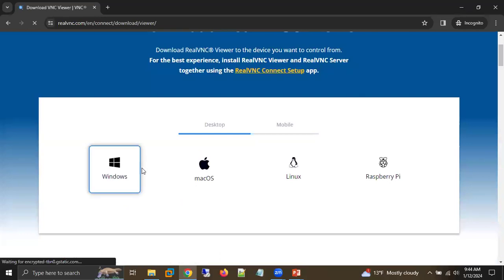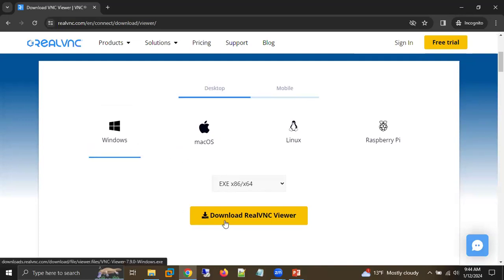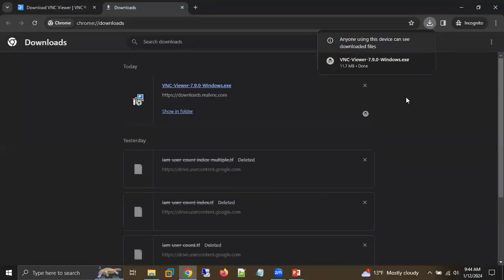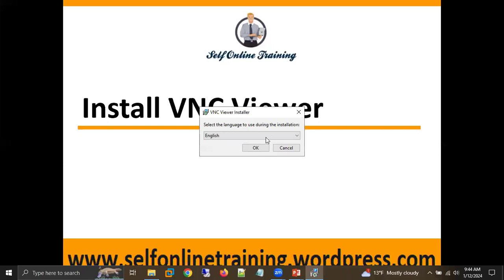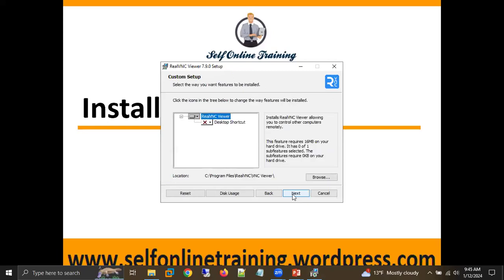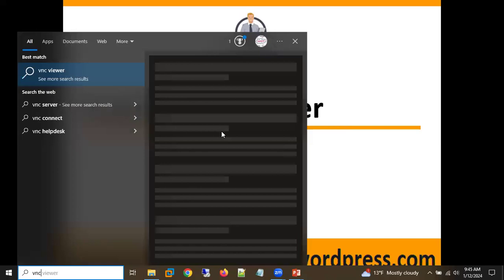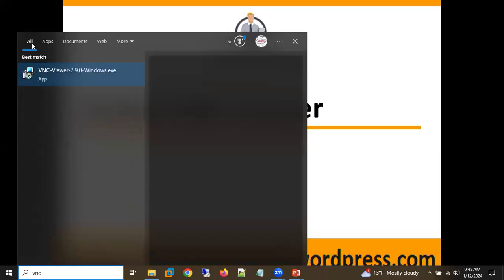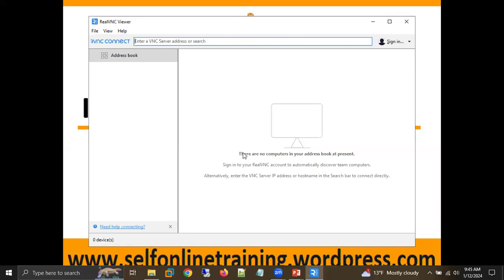How to Install VNC Viewer